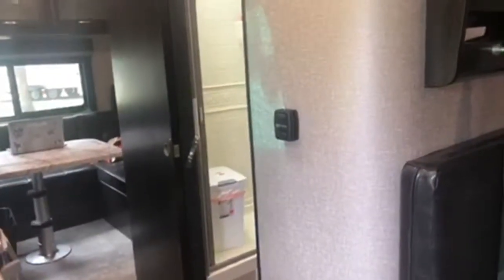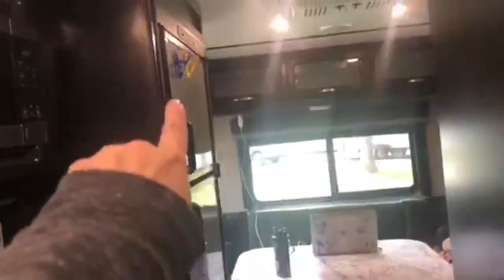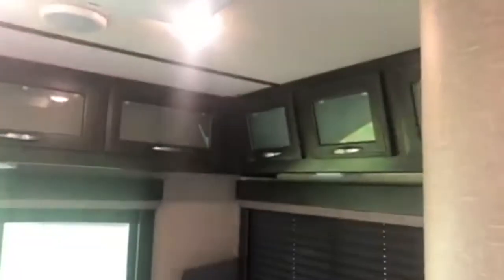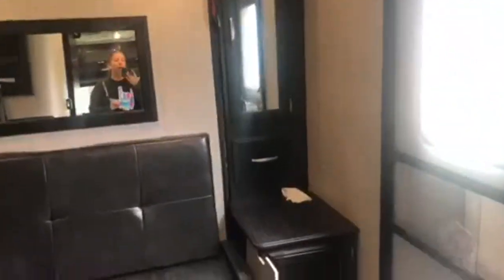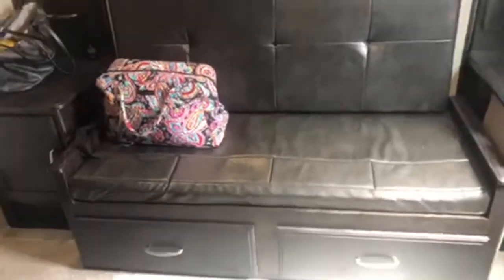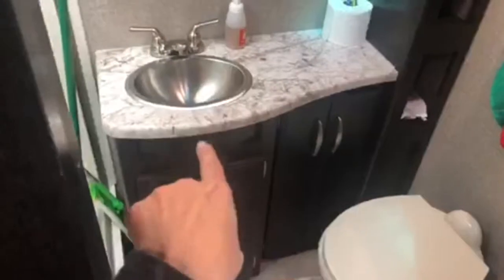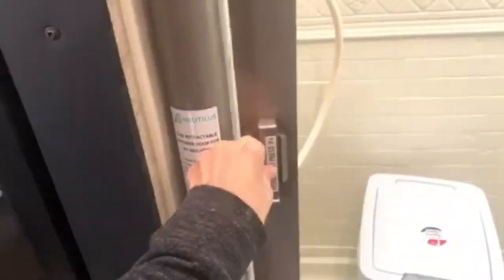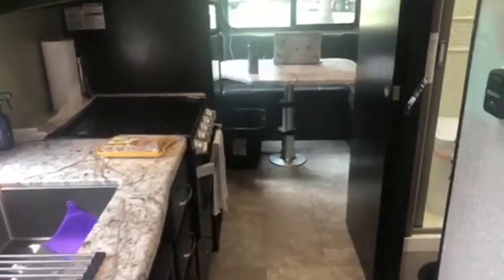Grand Design Imagine XLS 19RLE Tour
Come take a short walk through our Grand Design Imagine XLS 19RLE  travel trailer.

It is 23'6" long